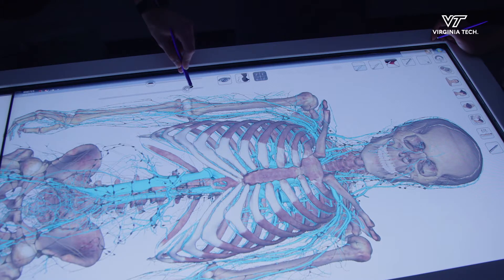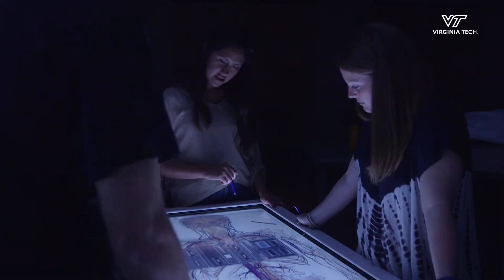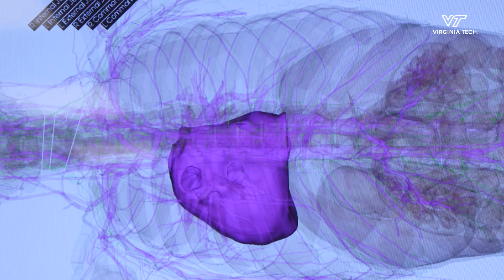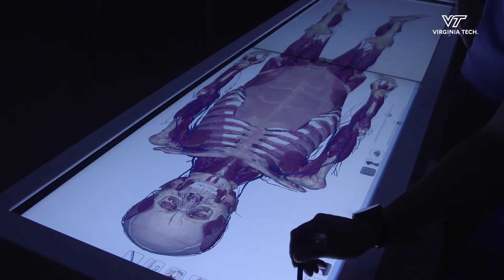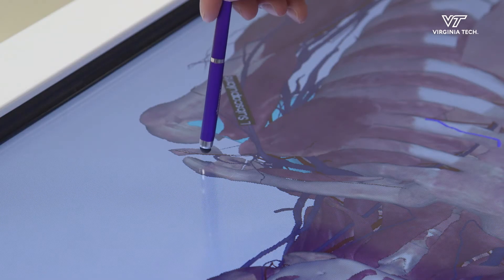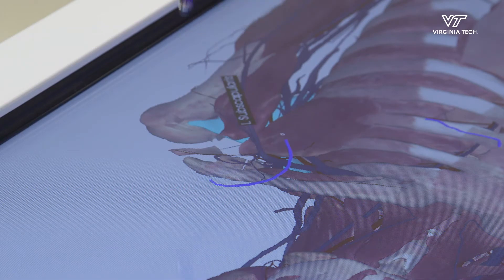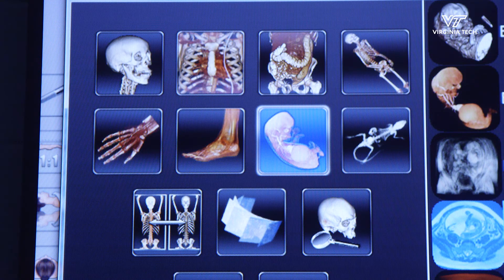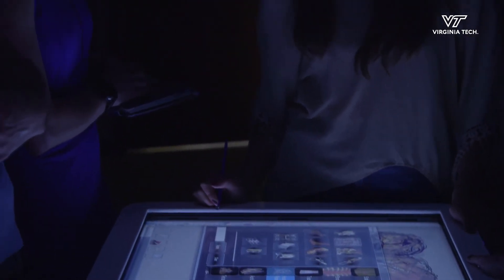Anatomage table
This new visual dissection table will allow students in the Department of Human Nutrition, Foods, and Exercise to achieve advanced knowledge of anatomy.  This will make them more successful in their careers.  It will also benefit those seeking admission to medical schools and other professional programs.